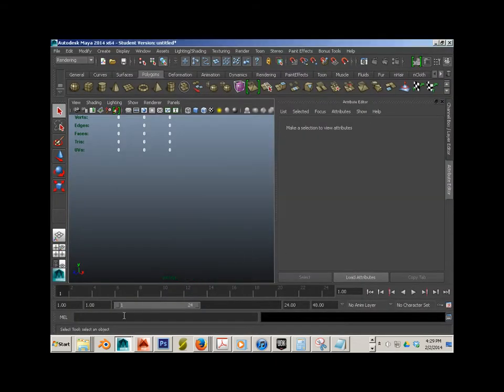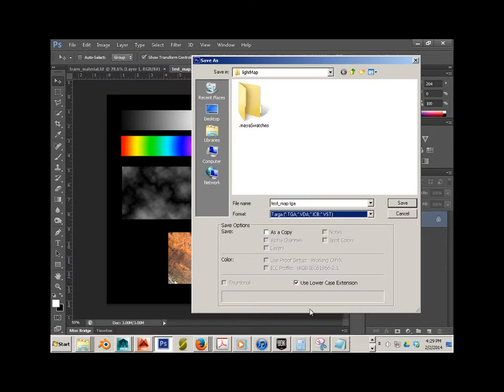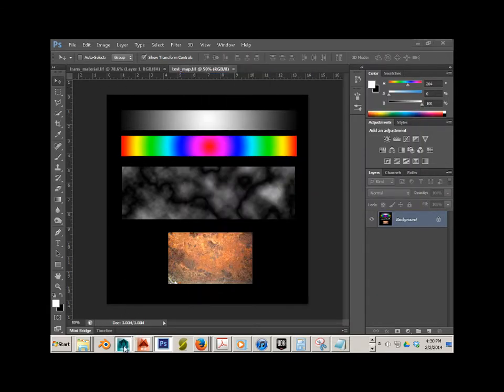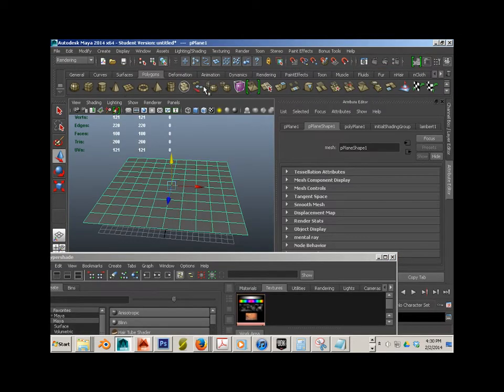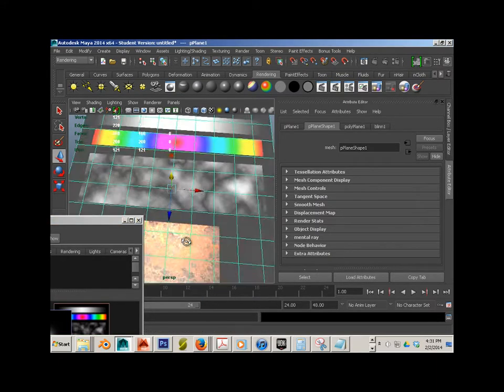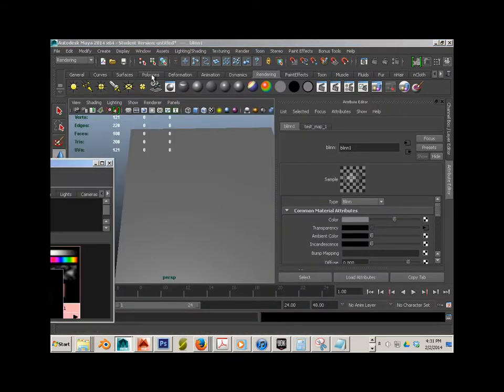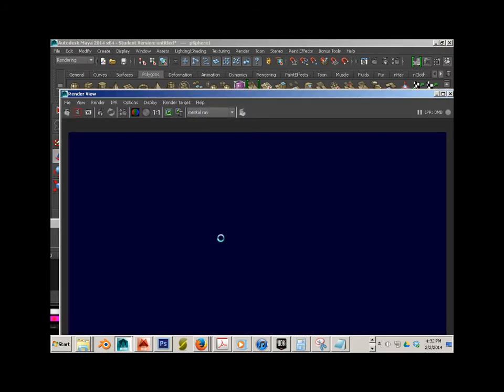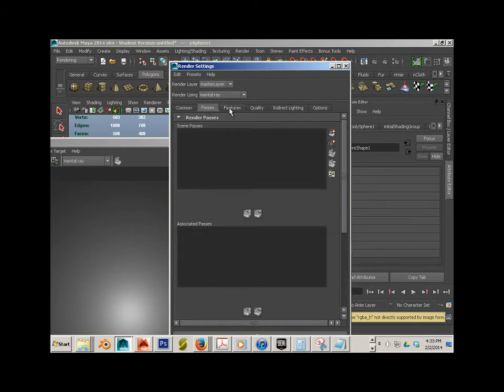0507 Maya Being a scientist with materials